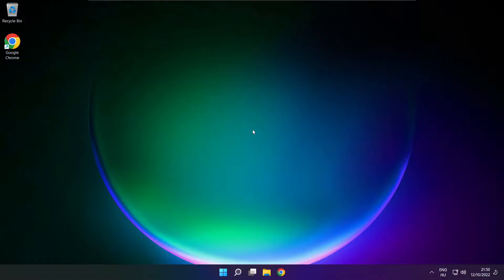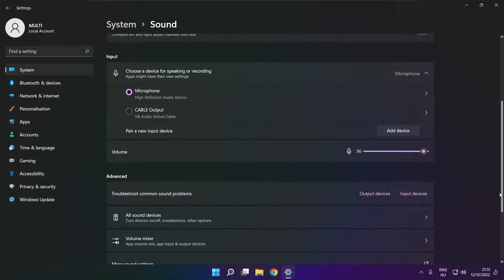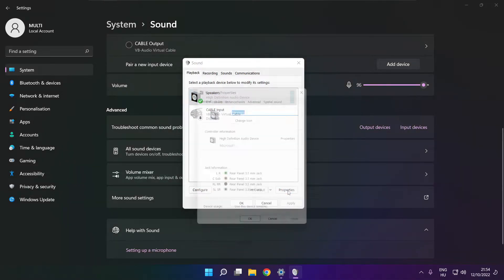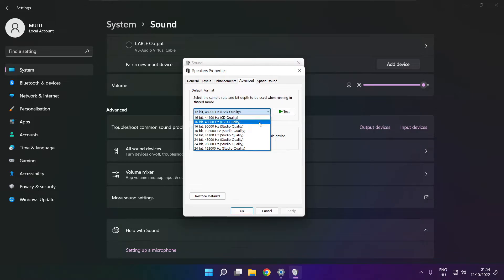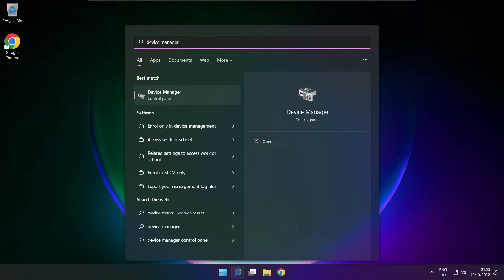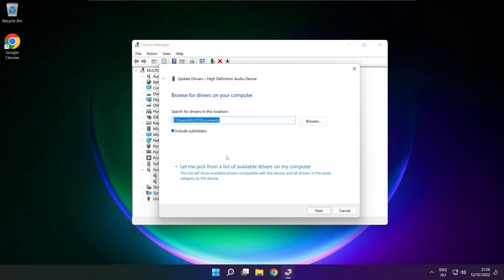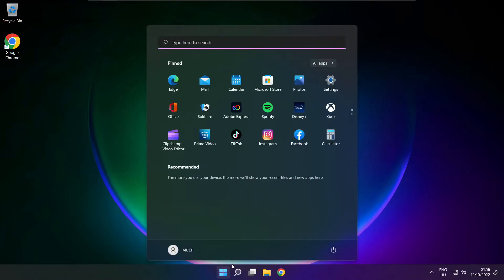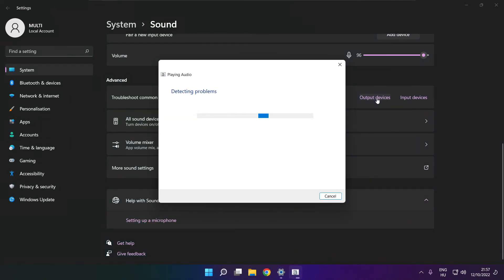FIX FIFA 23 Audio/Sound Not Working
In this video I am going to show How to FIX FIFA 23 Audio/Sound Not Working | PC/Laptops | Windows 11/10/8/7
How to Fix No Audio/Audio Issues!

🖥️ PC Specs:
CPU: Intel Core i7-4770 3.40GHz
Memory: 16GB HyperX DDR3
HDD: Toshiba 1TB
SSD: Kingston 240GB
Graphics Card: ASUS GeForce RTX 3060 12GB GDDR6
Operating System: Windows 10/11